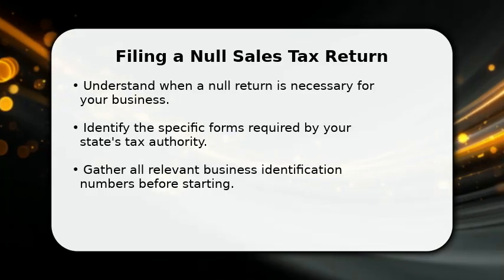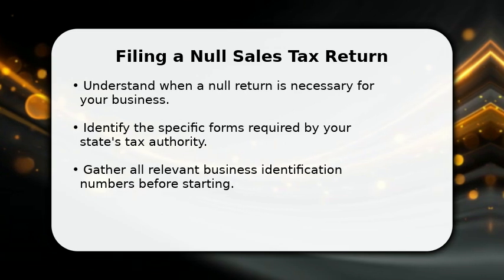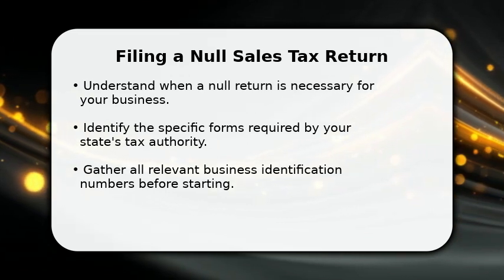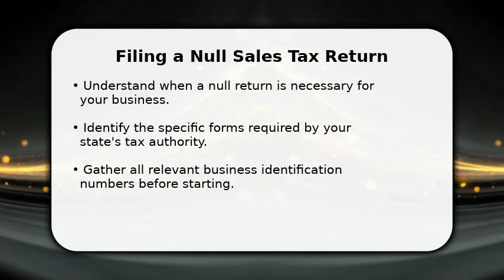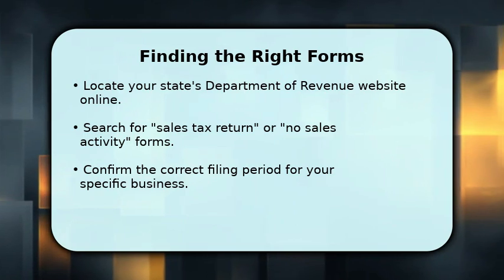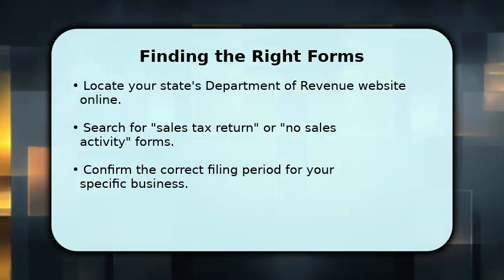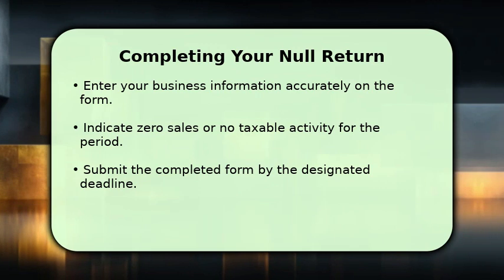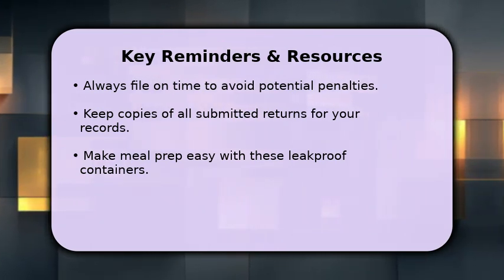How To File Null Sales Tax Return - Step By Step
We'll also provide tips on how to avoid common mistakes that can lead to penalties and fines. By following our guide, you'll be able to file your null sales tax return with confidence and ensure compliance with state regulations. So, if you're ready to learn more about filing a null sales tax return, watch this video now!

null sales tax return, how to file sales tax return, sales tax return requirements, business taxes, tax compliance, state tax regulations, sales tax exemption, zero sales tax return, sales tax filing